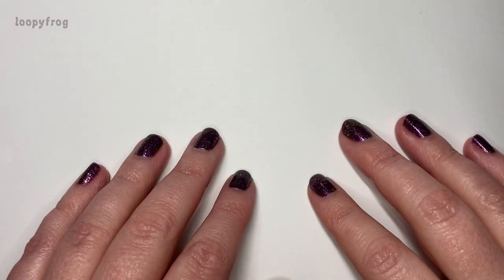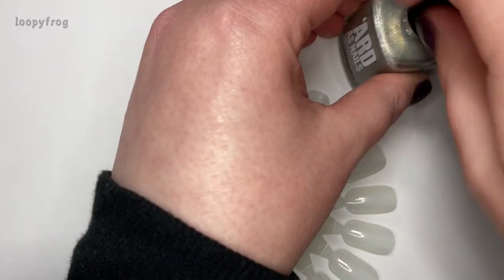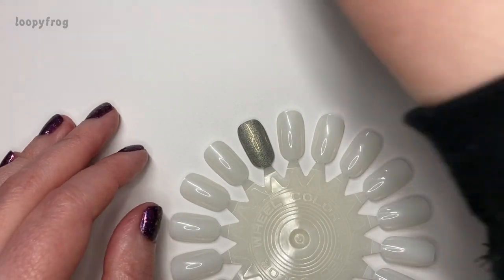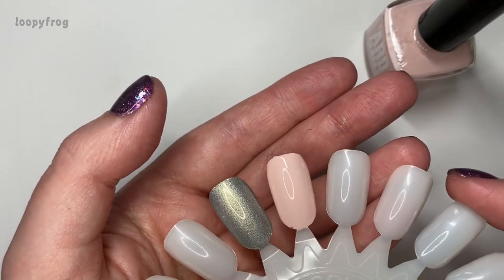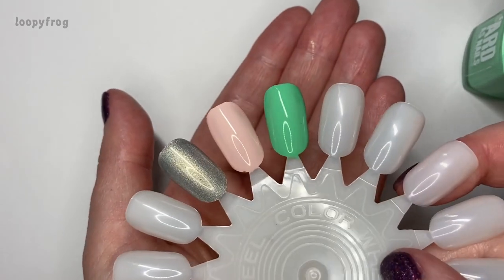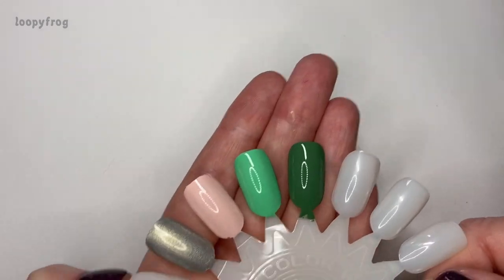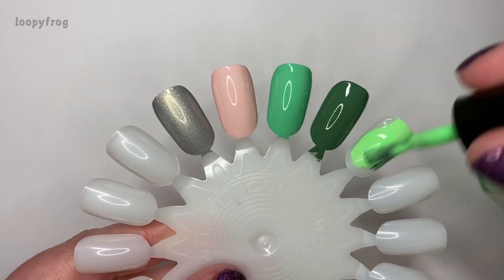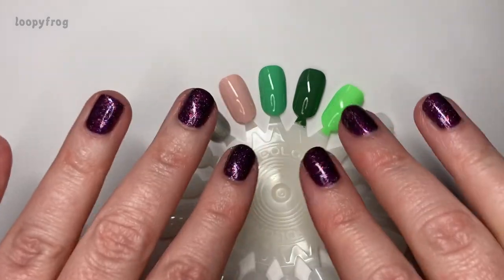Ard As Nails Haul and Swatch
Just a little 'Ard As Nails purchase I wanted to share and swatch through with you. 'Ard As Nails is one of our top UK indie nail polish brands.

Follow me on:

Kawaii/Toy Instagram: loopyfrog
Nail Account: loopyfrog_nails
PotterGram: loopylovegood